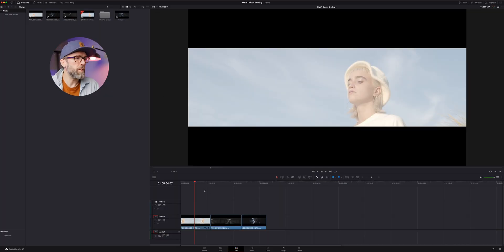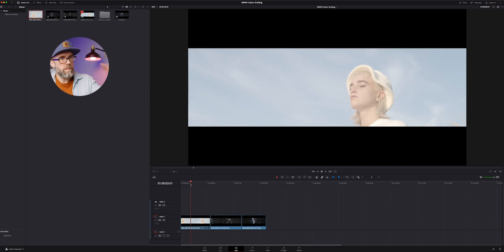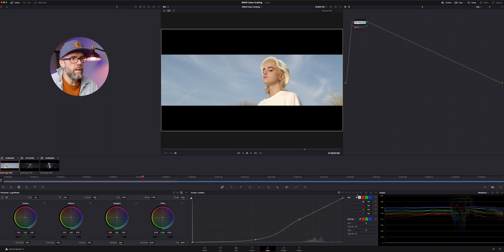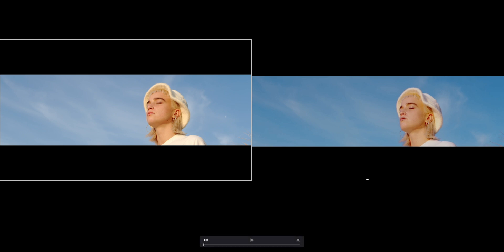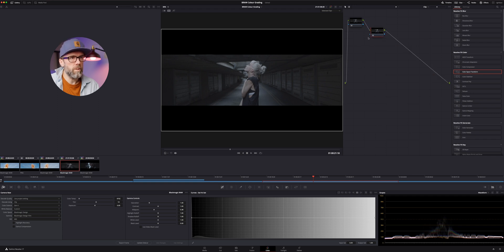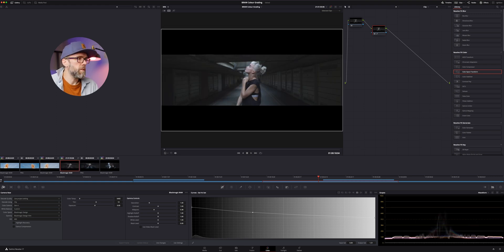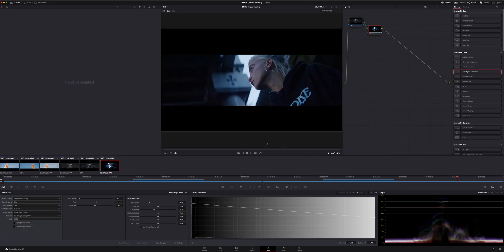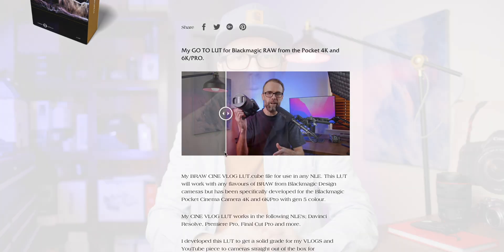How to get CINEMATIC Colour Grades in Davinci Resolve | Blackmagic RAW Gen 5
In this video I take you through a SIMPLE & EFFECTIVE way to pull very nice grades from BlackMagic RAW footage in Davinci Resolve. I keep it basic and easy to follow so this is a great place to start if you are just getting started in Davinci Resolve.

Shot on the Canon EOS R5 in 4K fine with the 24mm F1.4 L Lens and the EOS R in 4K (for over shoulder and overlay shot elements)
- Canon EOS R5 Body on Amazon
- Canon 24mm f1.4 L II Lens on Amazon

My GO TO Camera Setup:
Captured on this CF express card on Amazon
An awesome little light to have in your kit on Amazon

I get ALL MY MUSIC from SoundStripe (Ad*)